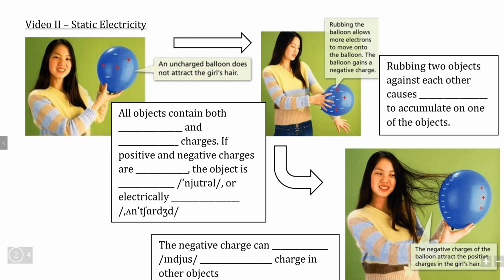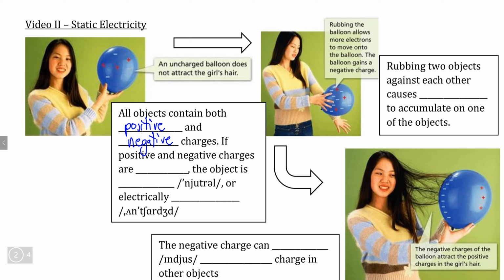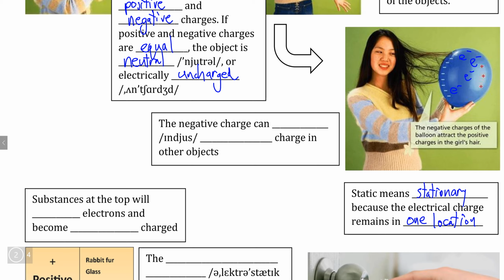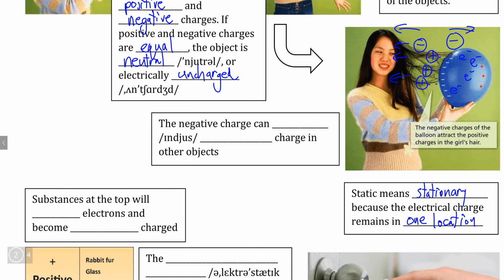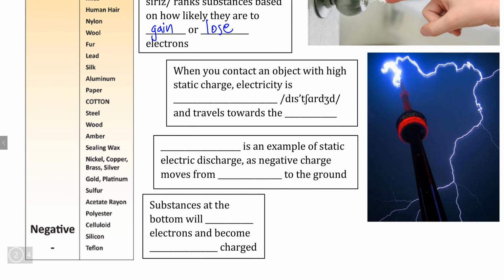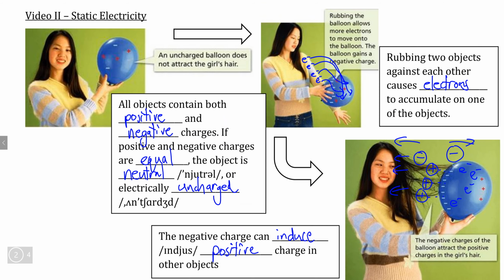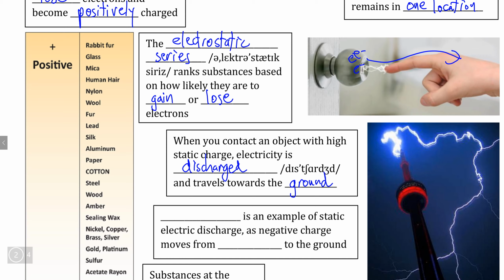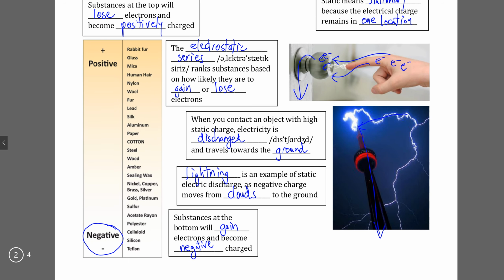Physics I, Video II - Static Electricity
Instructional video covering the process of accumulating static charge in an object, predicting whether an object will gain or lose electrons using the electrostatic series, and discharging static charge to the ground.